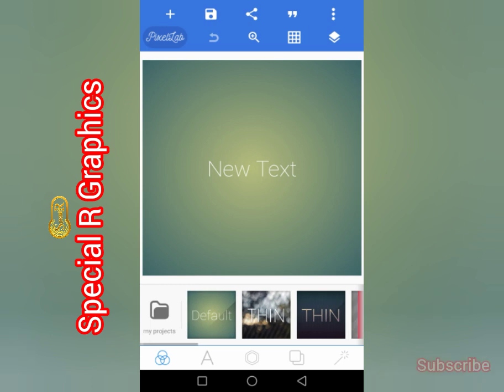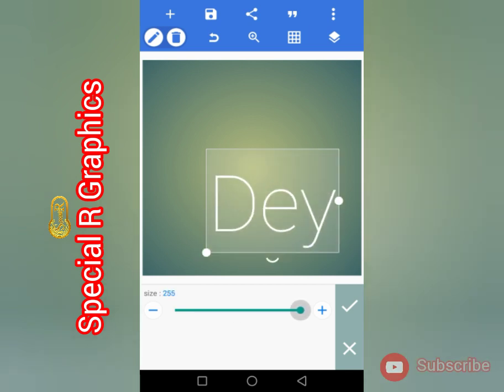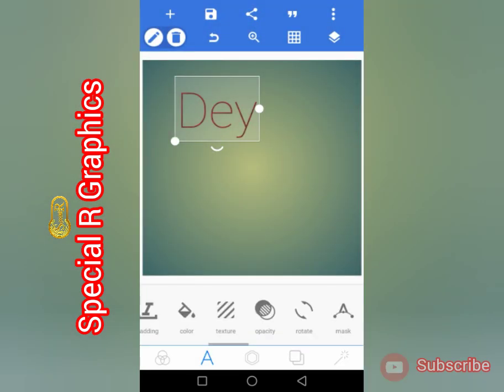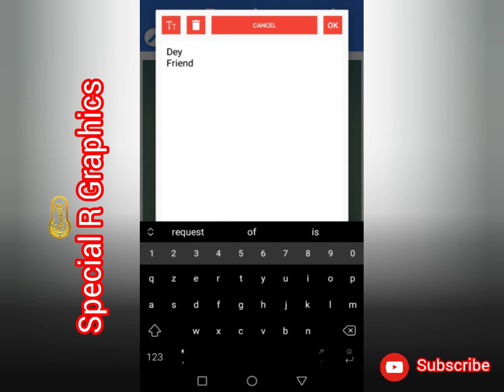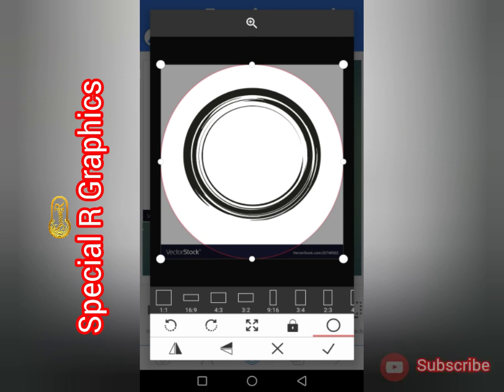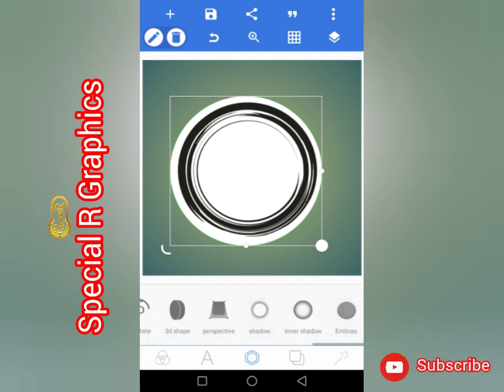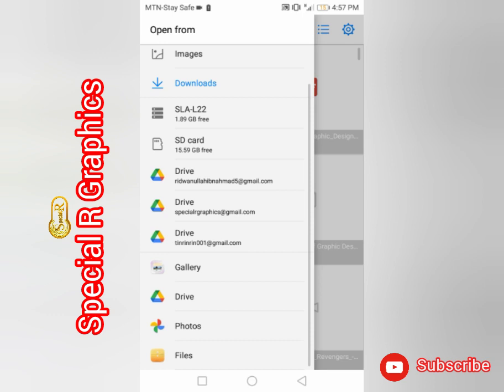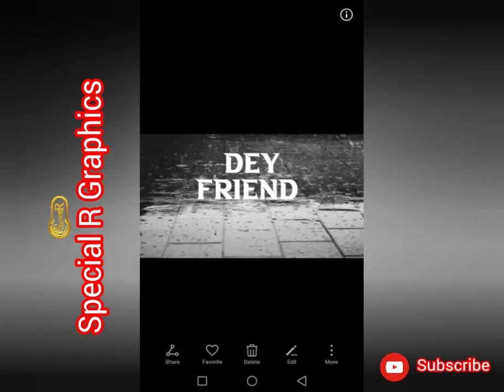01. INTRODUCTION TO PIXEL LAB